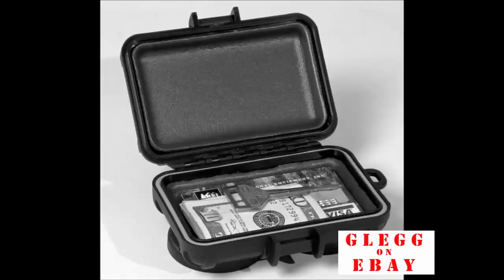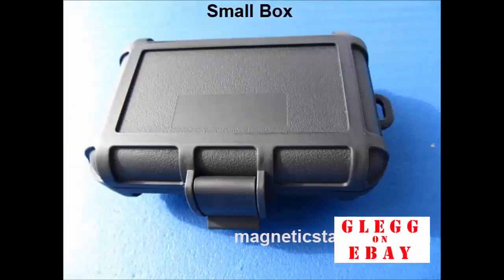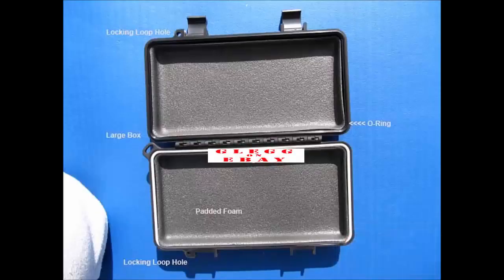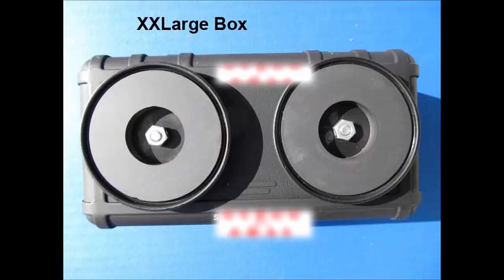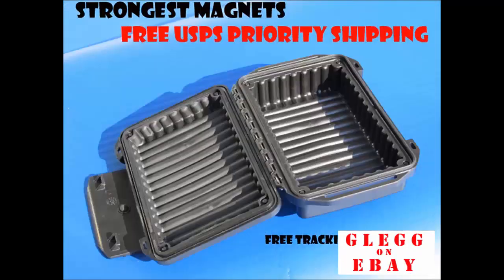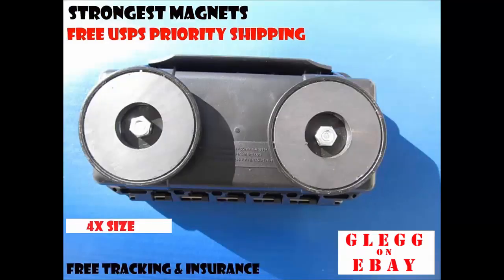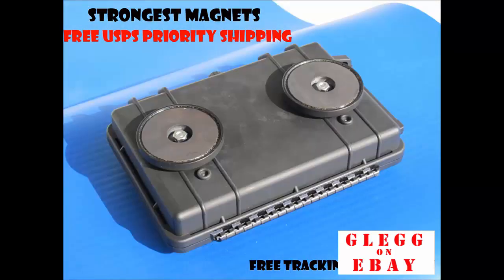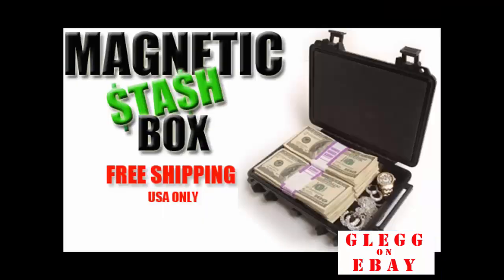Magnetic Stash Boxes eBay Movie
Different sizes and internal dimensions of all 9 models.  Strongest magnets available.  EVERYTHING painted flat black, even magnet housings.  No flashlight reflections.  Hard ABS plastic.  Best tips for using under an auto or truck supplied with each unit.
FREE USPS PRIORITY SHIPPING & INSURANCE on domestic US... Every place else in the world reduced shipping fees with free insurance and tracking...